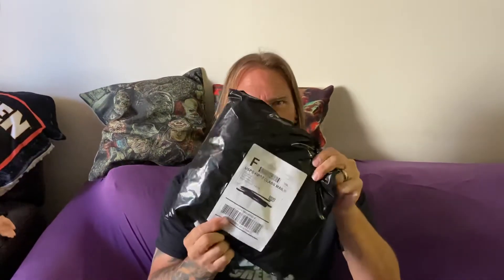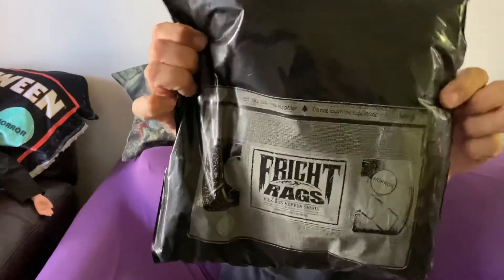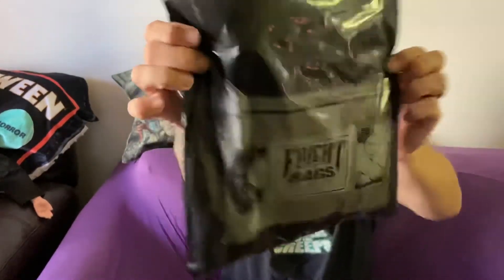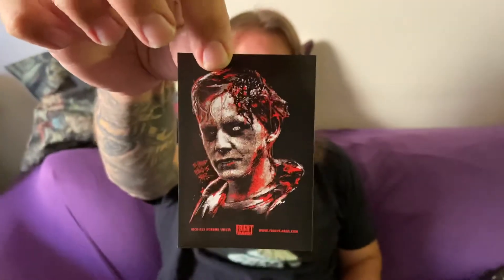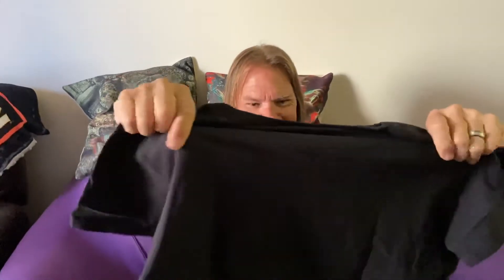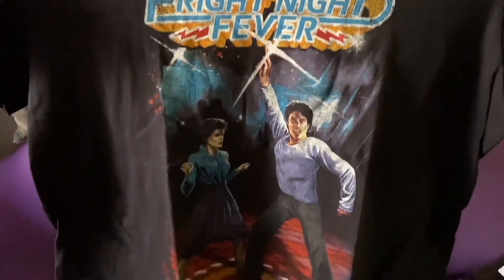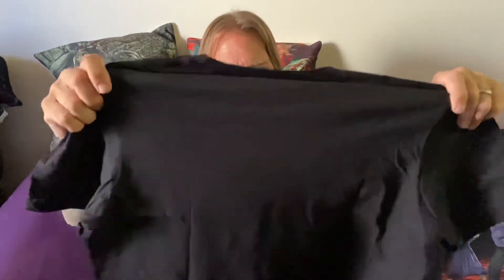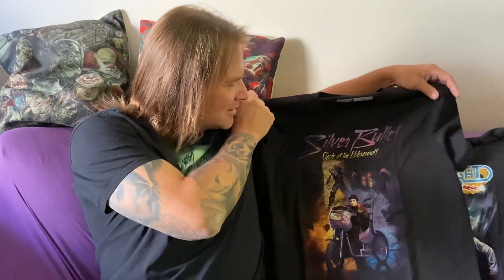What’s In The Package? Fright Rags Edition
Hey guys and gals GregaMortis back with another unboxing video. This time we are opening a package from the awesome company Fright Rags. What is in the package? Watch and see.
You can follow our Podcast at landofthecreeps.blogspot.com
Help Keep Horror Alive!